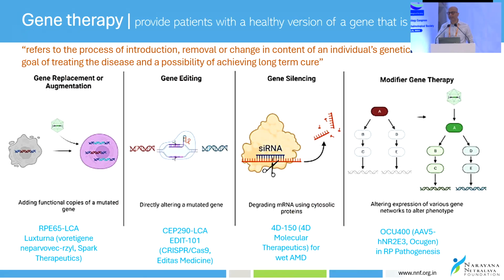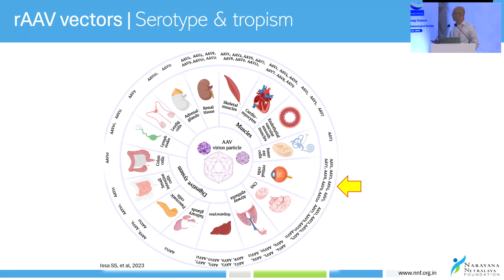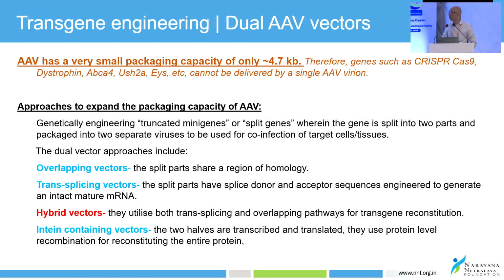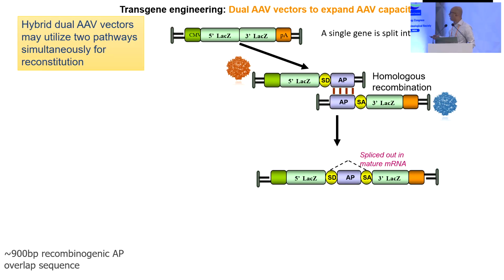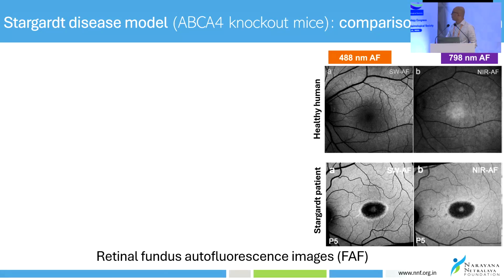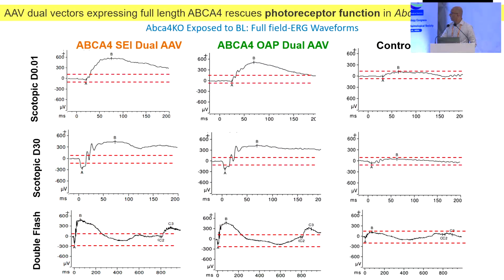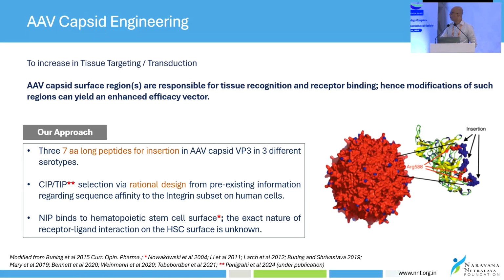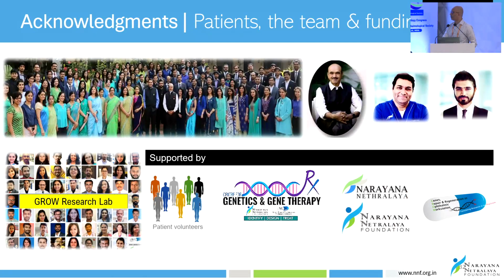AIOS2025 GP32 T Dr Arkasubhra GHOSH Novel AAV Vector Designs for Retinal Dystrophy